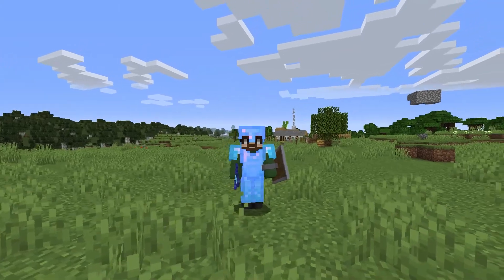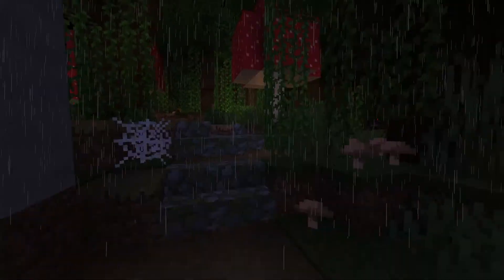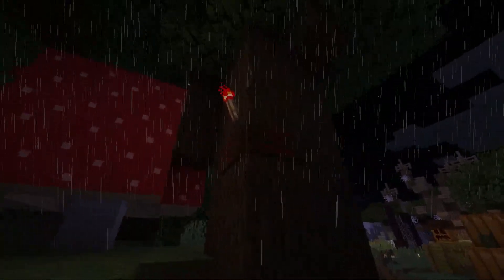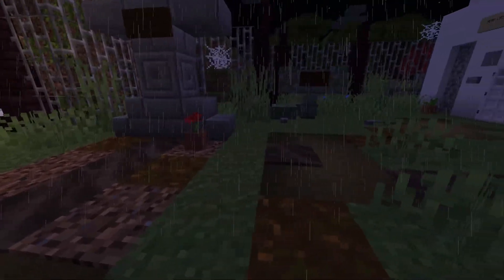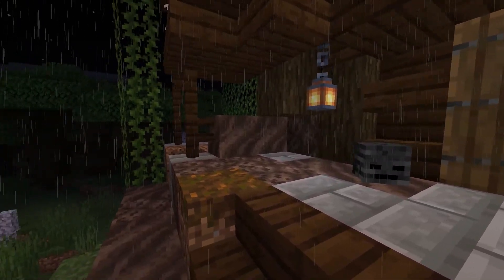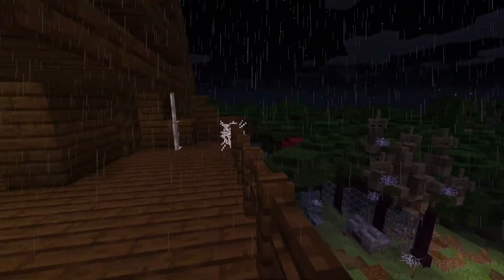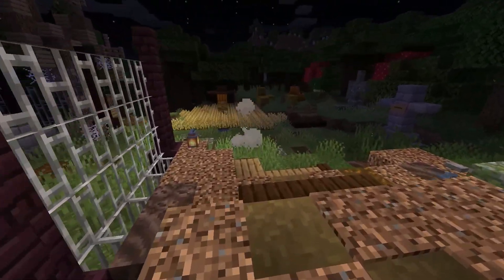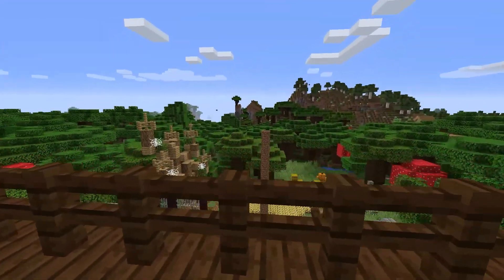Halloween Decorations! SPOOKY Forest tour & Jack Skellington House! New Nether Portal | Minecraft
A Halloween build special!

I found something strange in the village beside our base and I need your help investigating it.

We seem to have stumbled on a SPOOKY HAUNTED FOREST and some sort of house straight out of Nightmare Before Christmas with a graveyard beside.

Come have a look!

What other holiday inspired builds would you like to see?